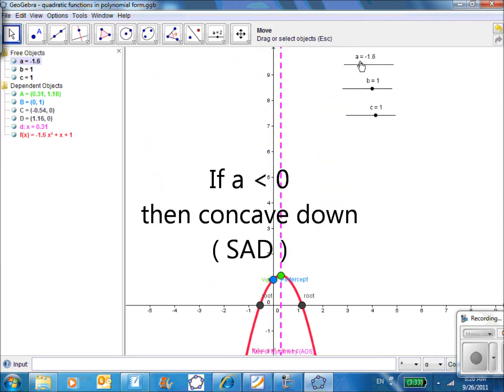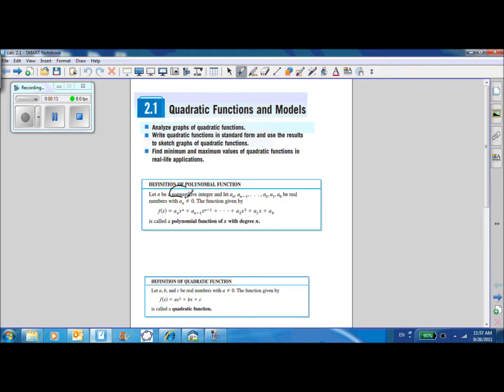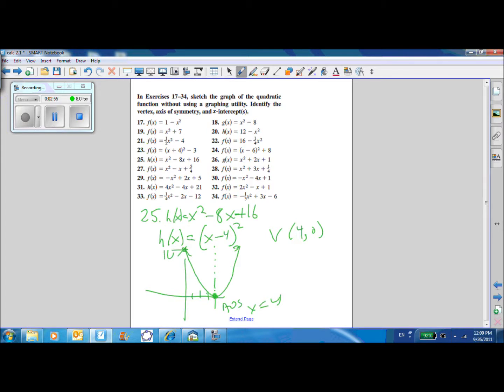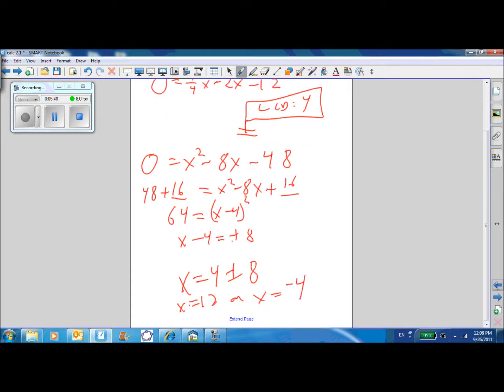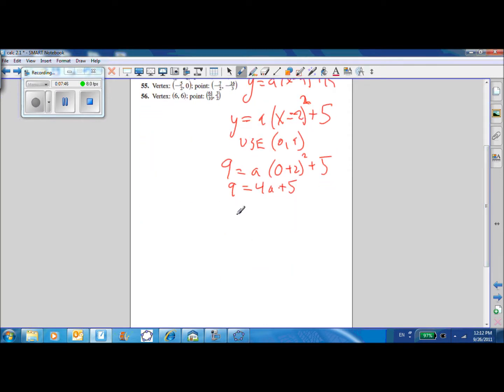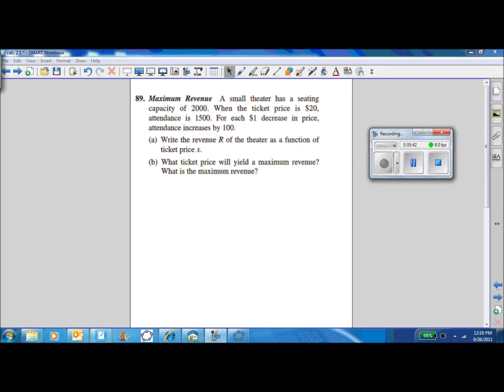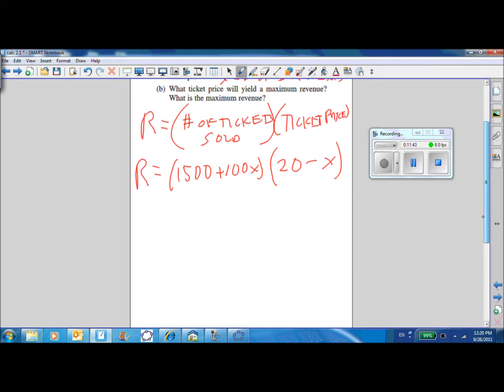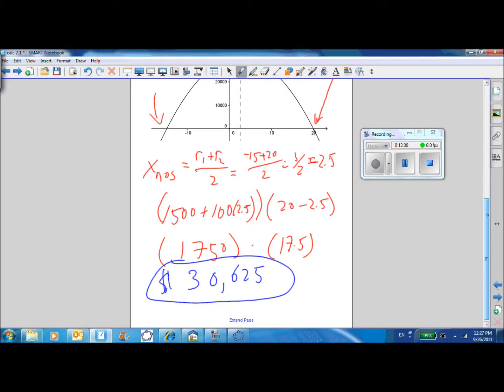Calculus 2.1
Quadratic Functions